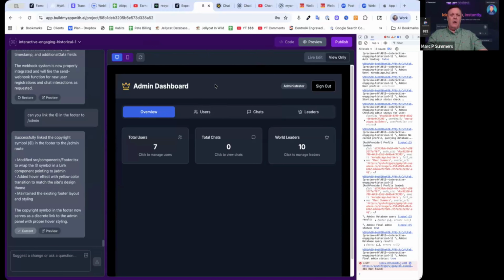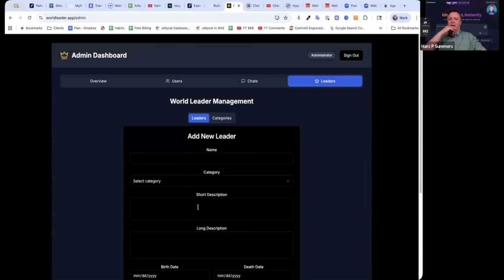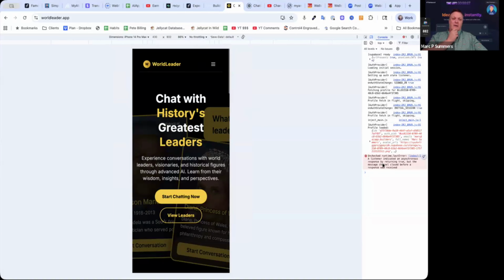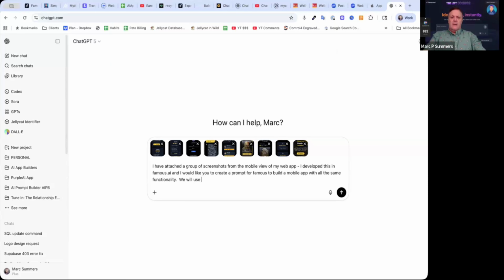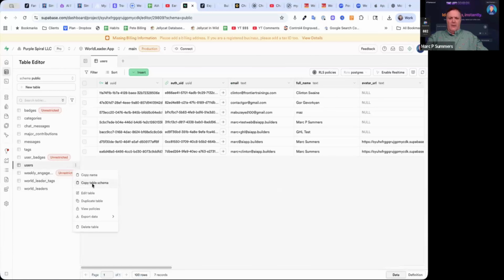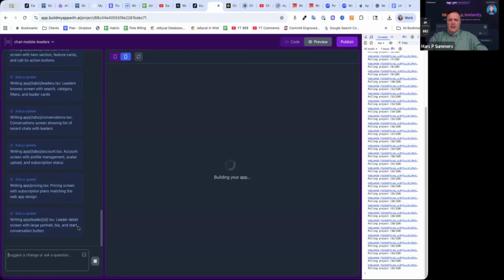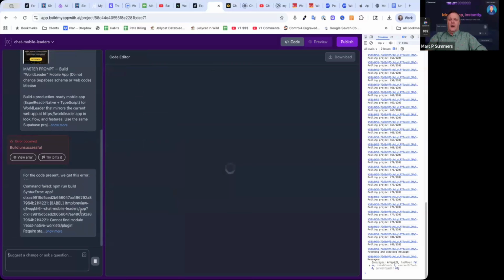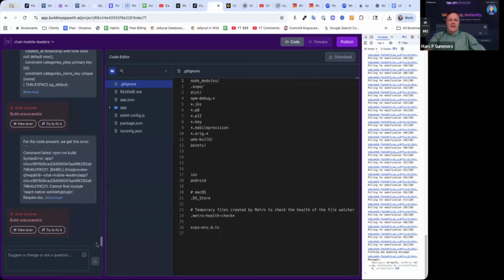091225 - Office Hour with App Legend Marc P Summers from AI App Builders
Discount link for Famous.AI at the bottom.

Discussing moving a web app into a mobile app